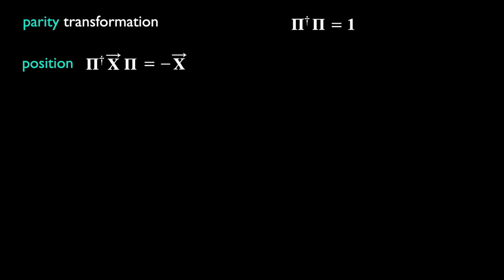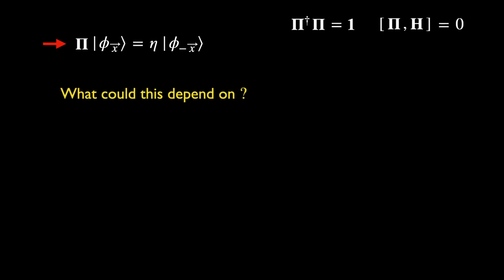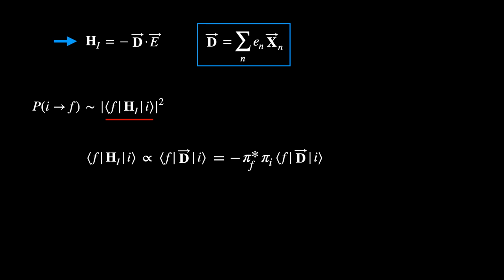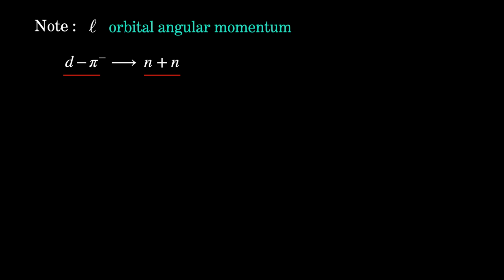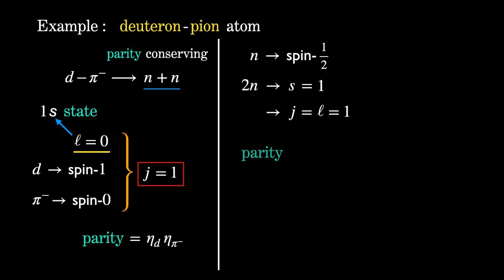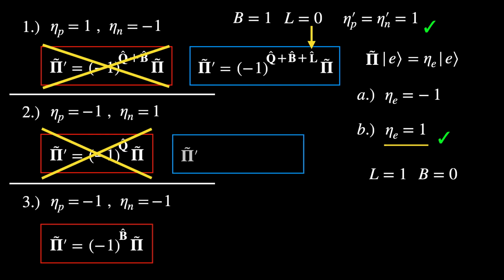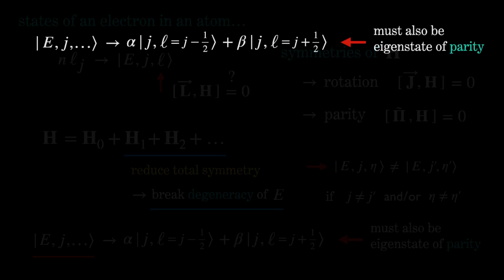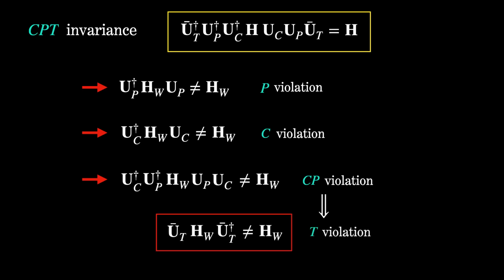27. Parity Symmetry In Quantum Mechanics | Weinberg’s Lectures on Quantum Mechanics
0:00 - Introduction
2:08 - Inversion of Position vs Momentum
6:30 - Inversion of Angular Momenta, Spin…
9:04 - Inversion of Quantum States
12:20 - Phase factors of Parity
13:12 - Parity and Time Evolution
14:13 - How Phases of Parity depend on Quantum States
19:22 - Parities of Orbital Angular Momentum States
22:46 - Eg: Dipole Moment of Atom vs an Electric Field
28:46 - Apparent Parity Violation vs Time Evolution
32:06 - Decomposition of the Parity Operator
35:38 - Redefining the Parity Operator
36:38 - “Intrinsic” vs “Orbital” Parity : Deuteron-Pion Atom
38:23 - Meaning of “l”
47:24 - Deducing Intrinsic Parity from Parity Conservation
54:35 - Parity and Isospin Symmetry
57:54 - Fixing the Parities of Nucleons/Electron using Exact Symmetries
1:04:59 - Parity of Isospin Multiplet(approximate)
1:09:15 - Good Quantum Numbers of An Atom : Beyond Coulomb
1:17:13 - Parity Violation
1:22:49 - Charge Conjugation, Parity & Time Reversal
1:29:07 - Ending

This is lecture 27 of the series, where we discuss and explain the book, “Weinberg’s Lectures on Quantum Mechanics”. This is part 9 of chapter 4…